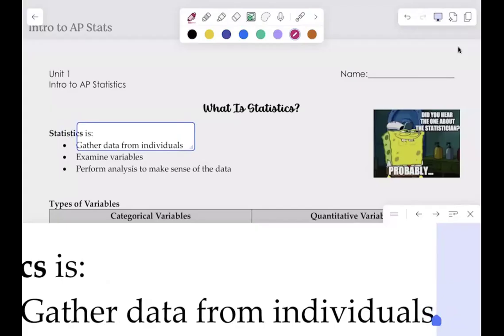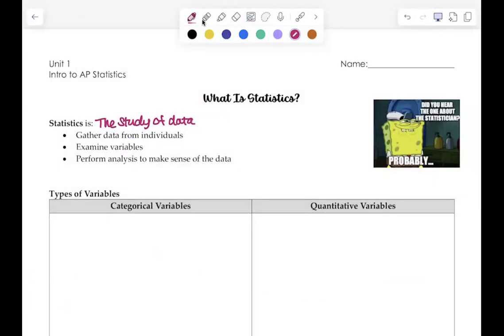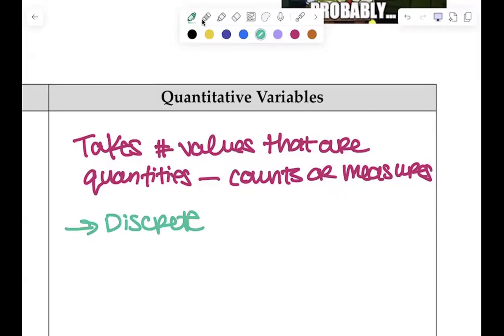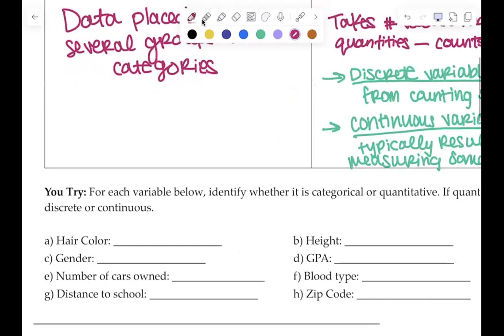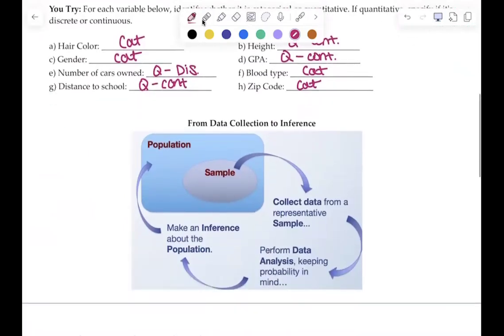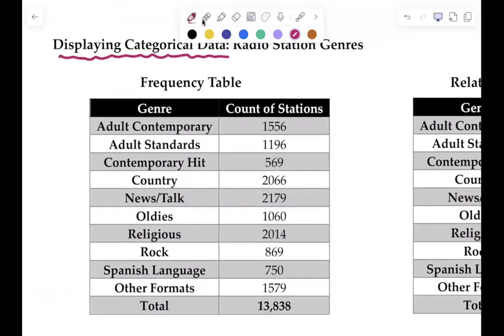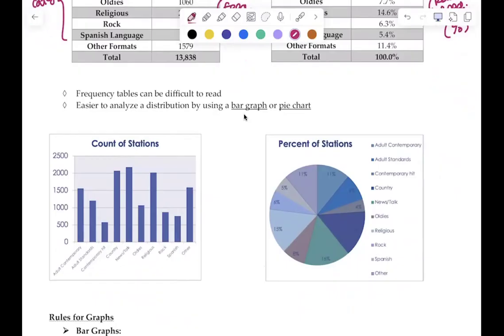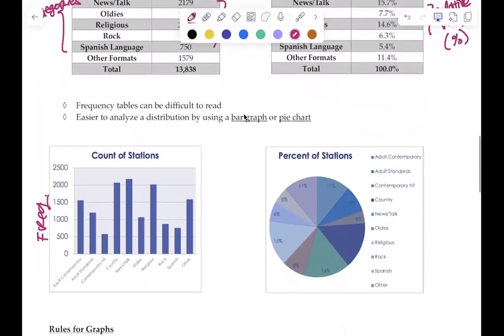Intro to AP Statistics